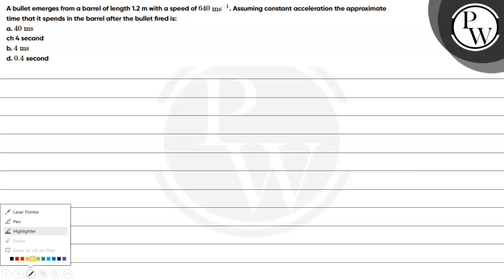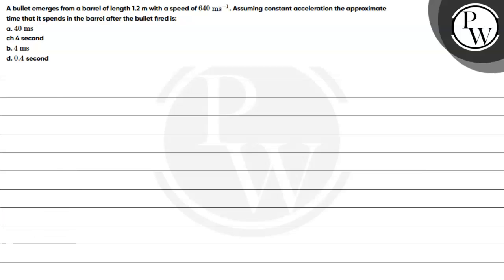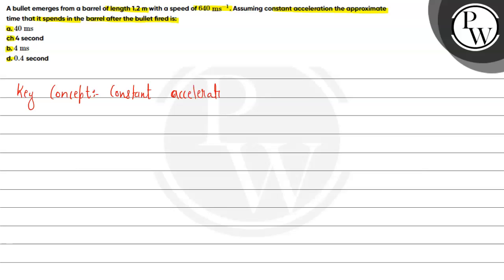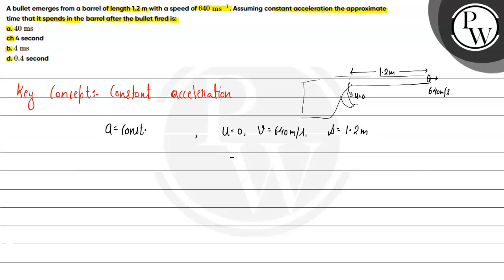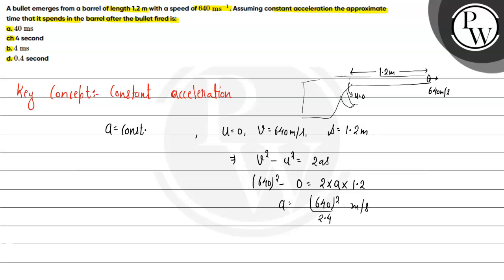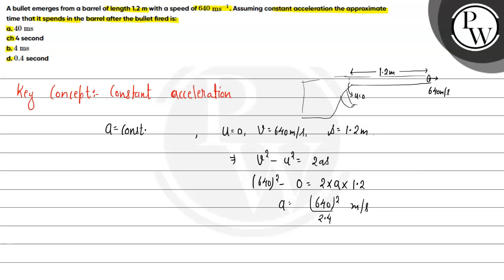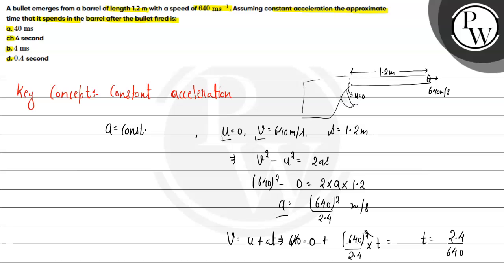A bullet emerges from a barrel of length 1.2 m with a speed of \( 640 \mathrm{~ms}^{-1} \). Assu...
A bullet emerges from a barrel of length 1.2 m with a speed of \( 640 \mathrm{~ms}^{-1} \). Assuming constant acceleration the approximate time that it spends in the barrel after the bullet fired is:
a. \( 40 \mathrm{~ms} \)
ch 4 second
b. \( 4 \mathrm{~ms} \)
d. \( 0.4 \) second